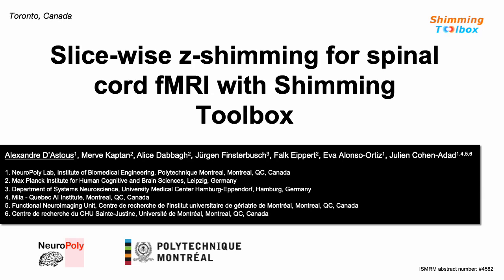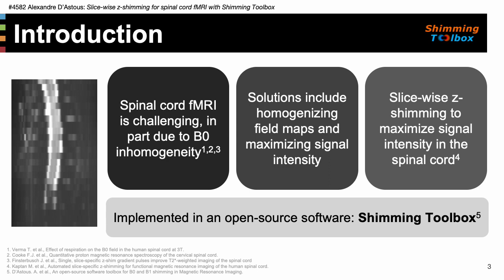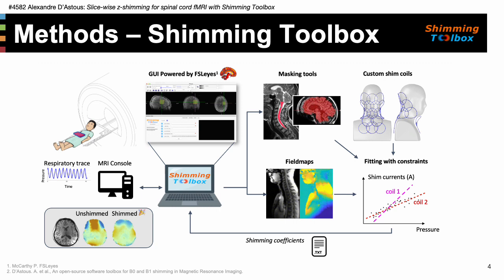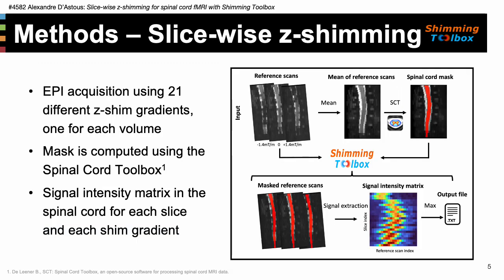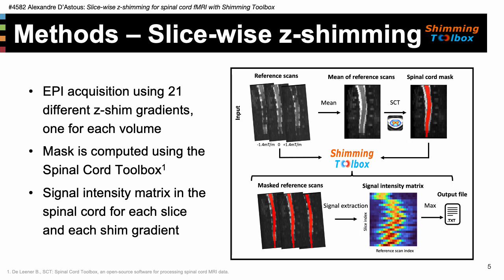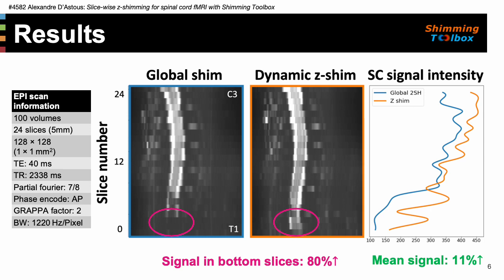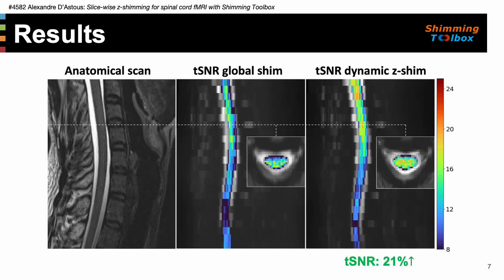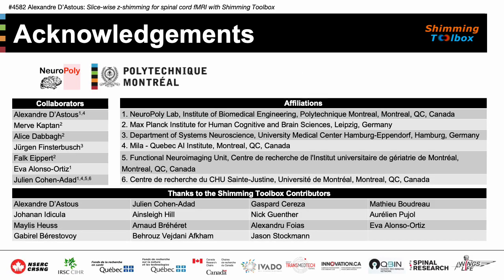D'Astous et al., "Slice-wise z-shimming for spinal cord fMRI with Shimming Toolbox", ISMRM 2023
"Slice-wise z-shimming for spinal cord fMRI with Shimming Toolbox" par Alexandre D'Astous et al. Préparé pour la conférence et l'exposition virtuelles ISMRM & SMRT 2023 à Toronto

"Slice-wise z-shimming for spinal cord fMRI with Shimming Toolbox" by Alexandre D’Astous et al.  Prepared for the 2023 ISMRM & SMRT Virtual Conference & Exhibition in Toronto